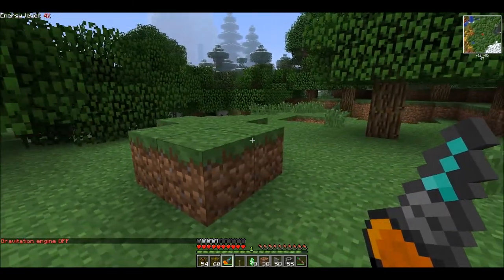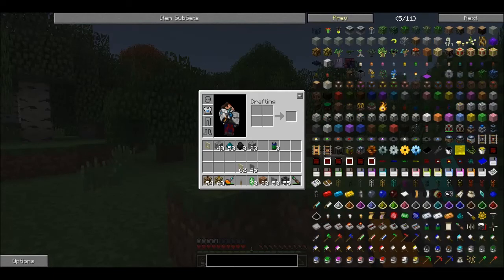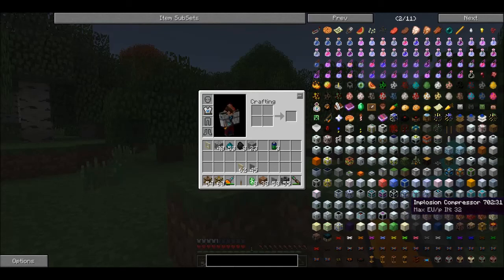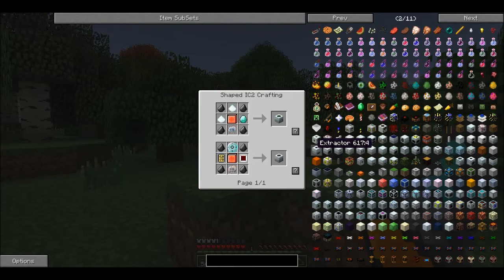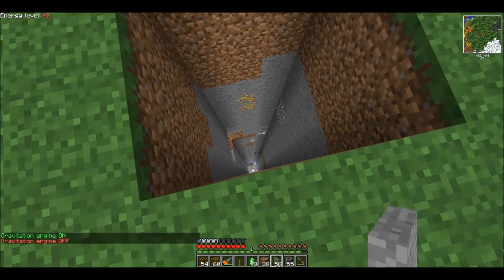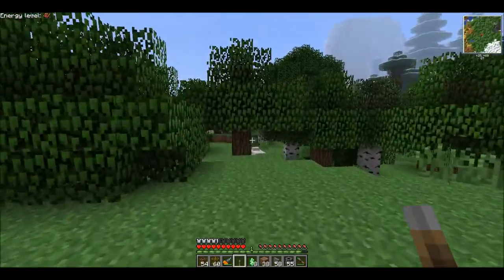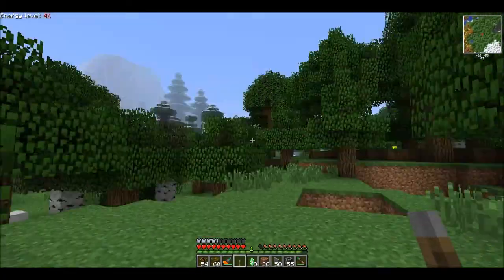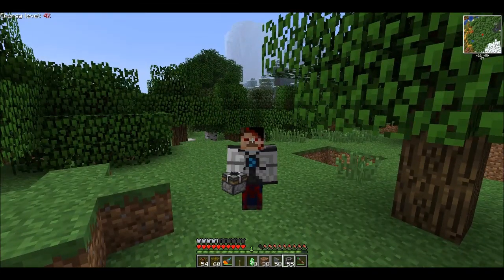Channel Update -- New Series incoming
Just a quick update about whats happening with my channel :)